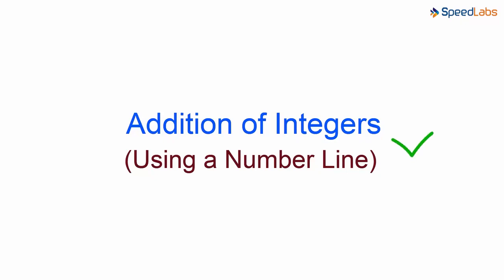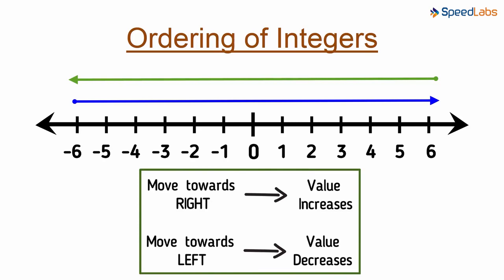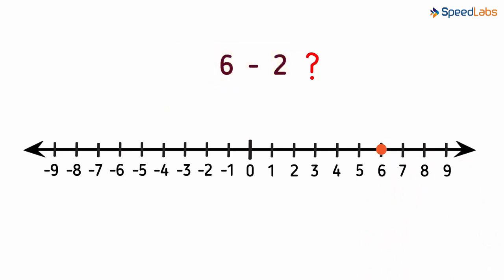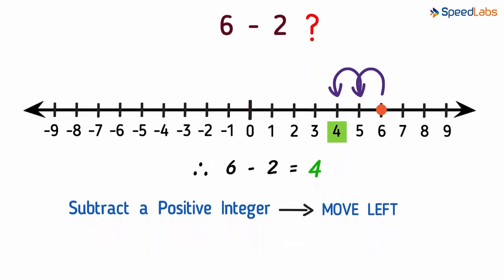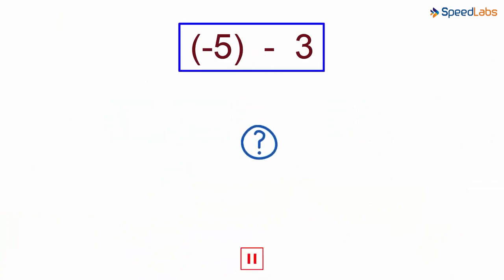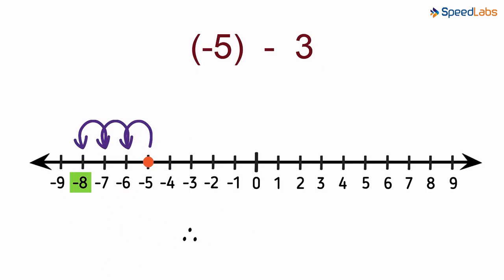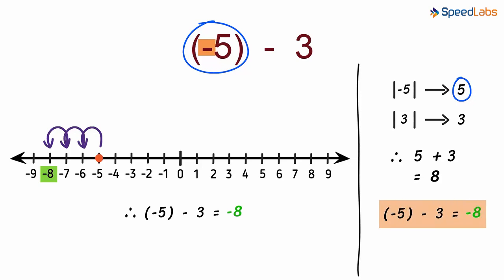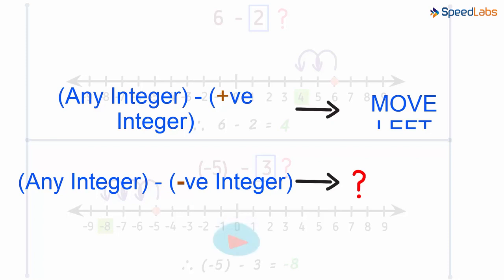Class-6-Mathematics-Ch-6-Integers –Topic- Subtraction of Integers – Part 1